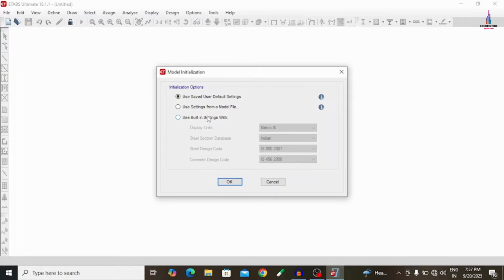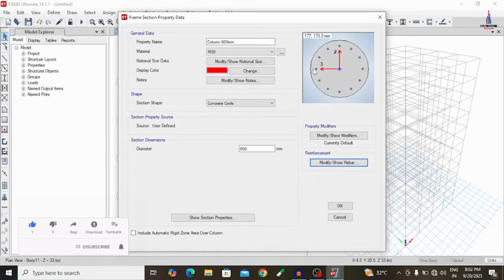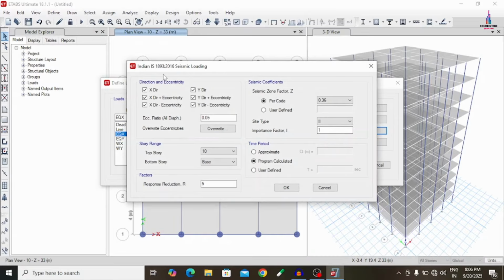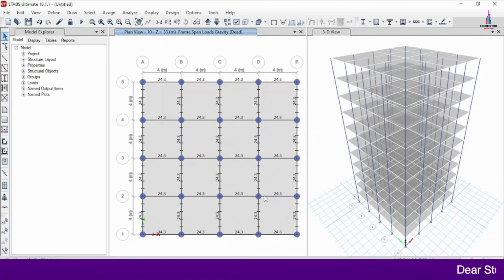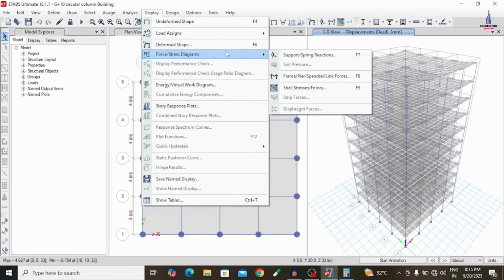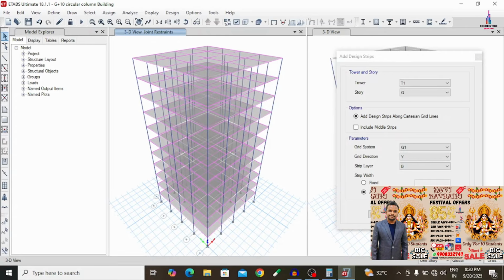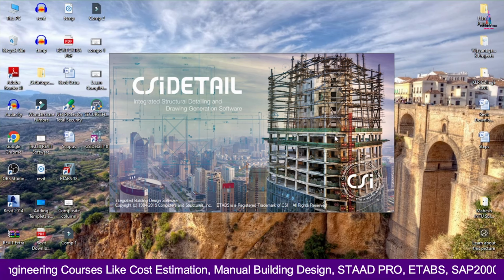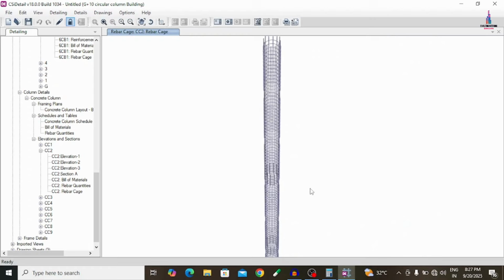Complete Building design by ETABS Software | Circular Building design | Civil Engineering | Shravan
In this Video lecture you are able to learn about Complete Building design by ETABS Software | Circular Building design | Civil Engineering | Shravan